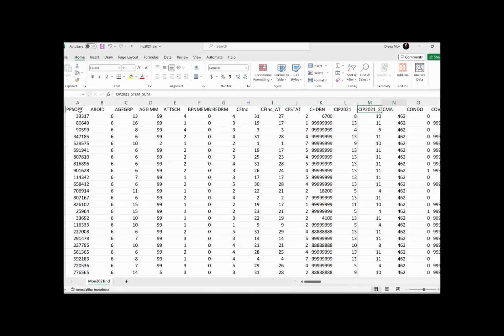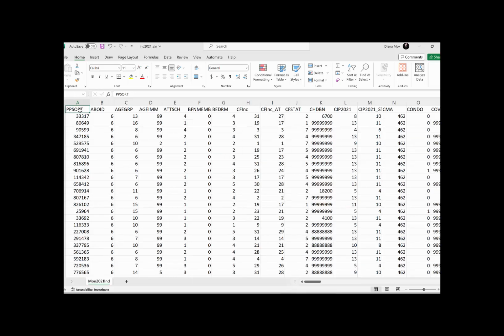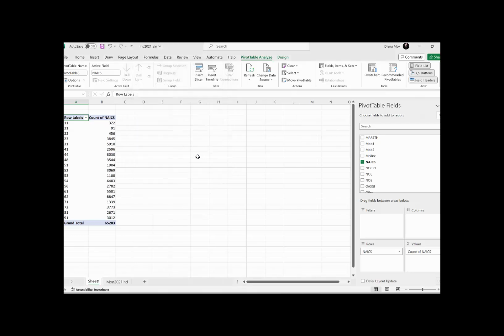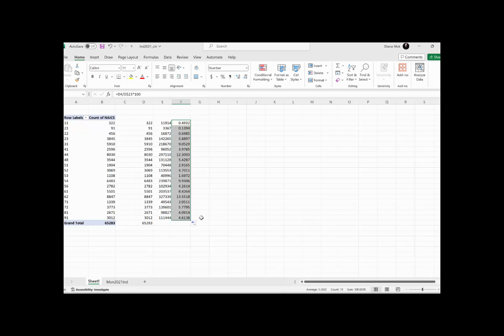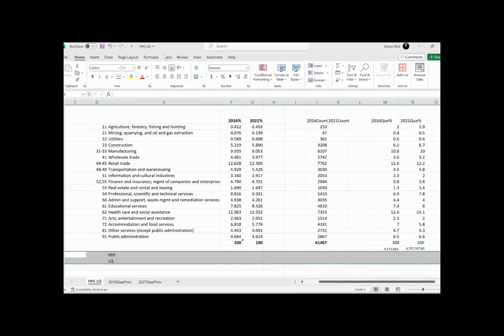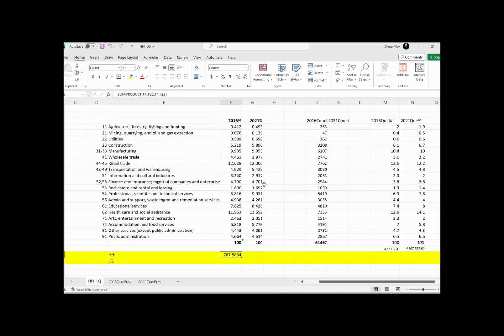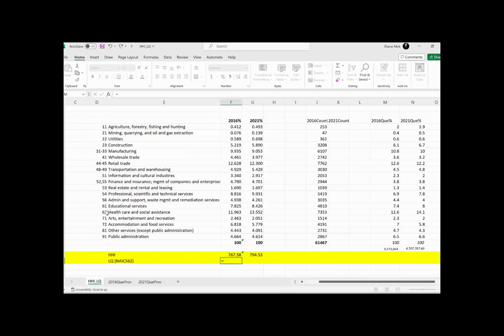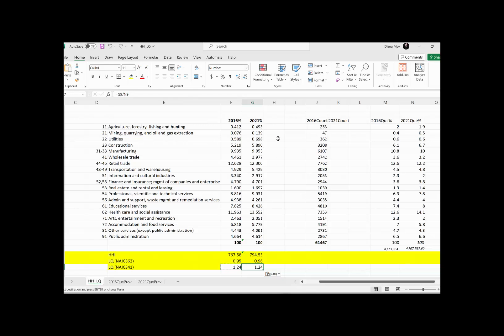Compute the Herfindahl-Hirschman Index (HHI) and location quotient (LQ) for Montreal CMA